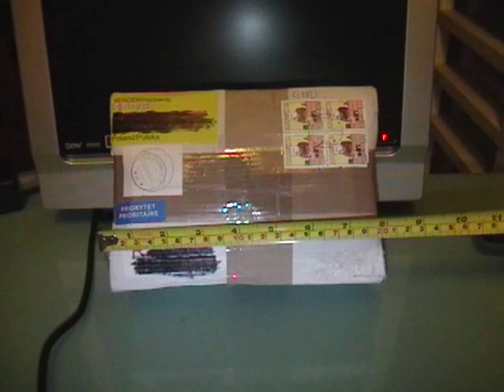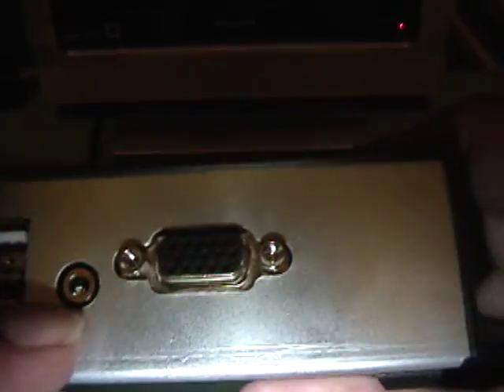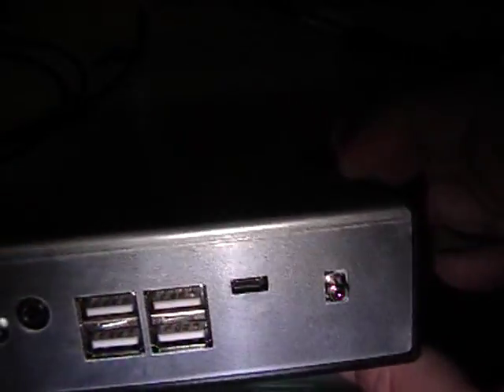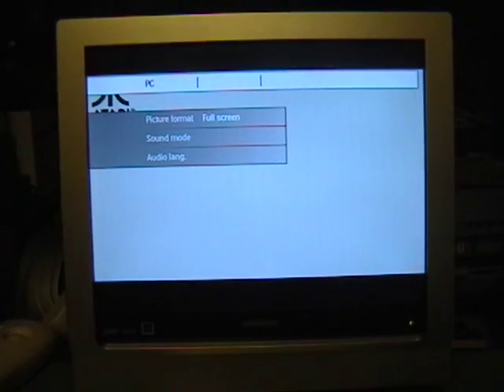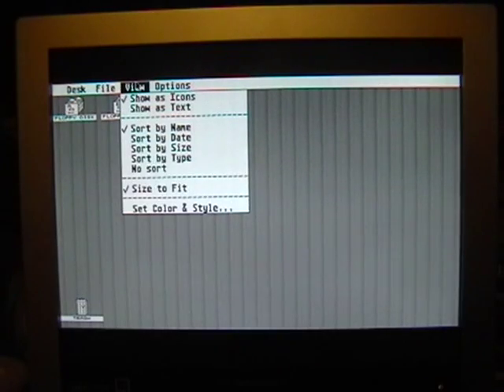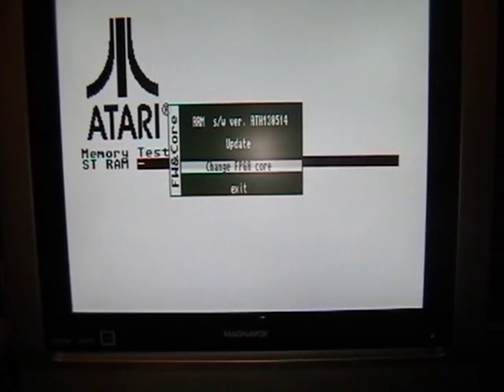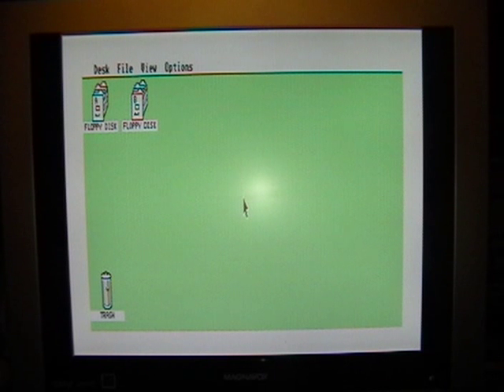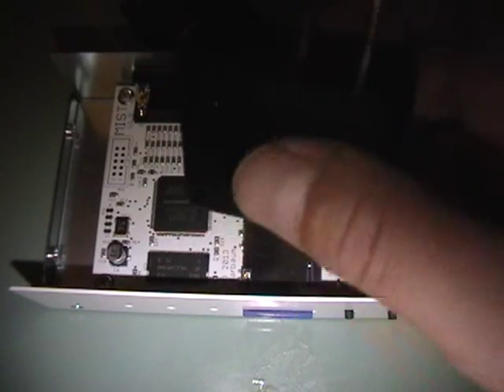The MIST computer unboxing and first boot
The MIST is an Atari ST re-implemented in an FPGA, similar in concept to the MiniMig and other FPGA reimplementations. This is just an unboxing and first boot video, so there's not a lot of excitement, other than that new toy feel.